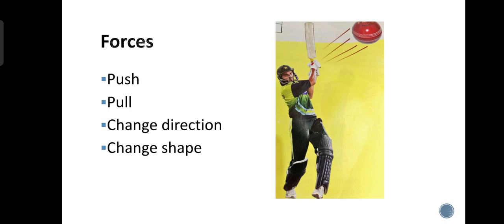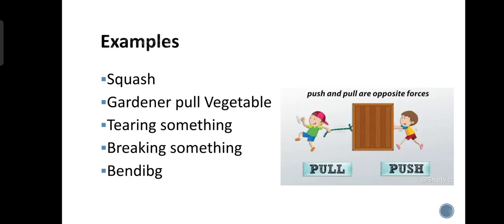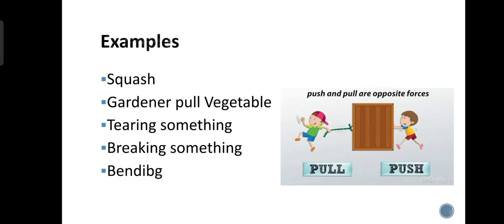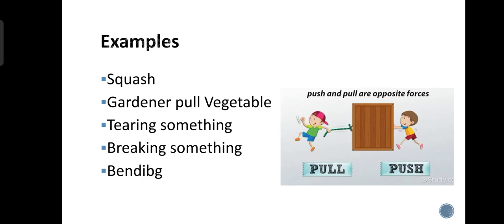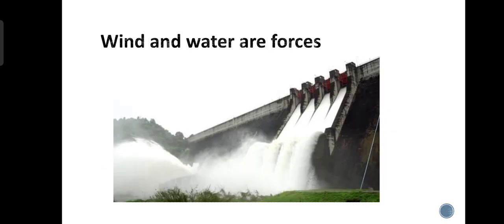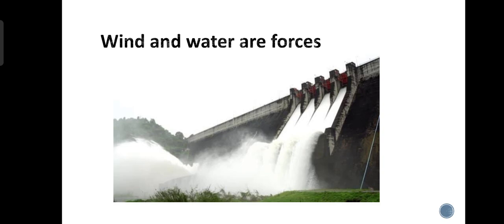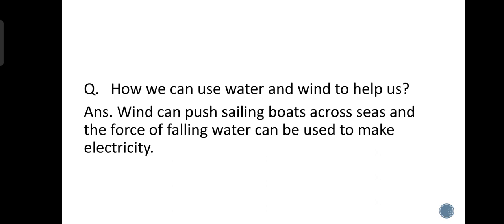forces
oxford primary factor Book 2
U#9
what are Forces?
what are different types of forces?
wind and water forces